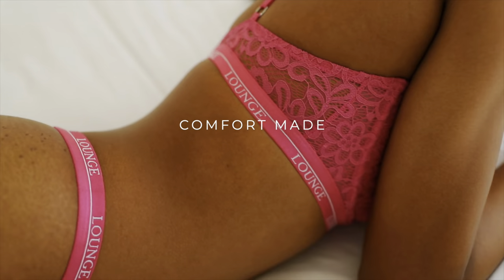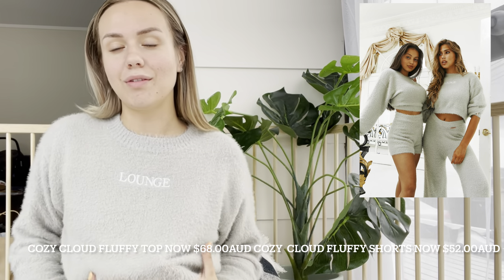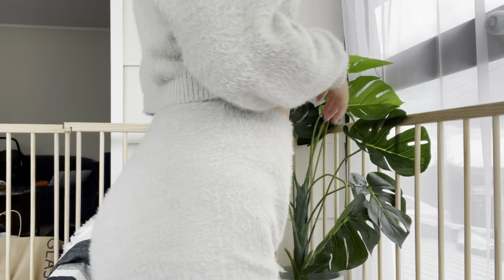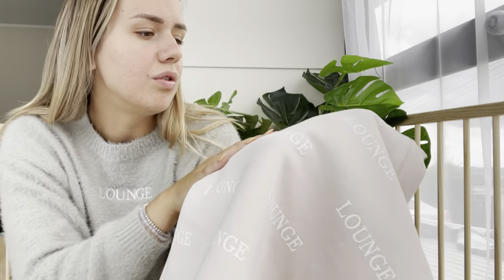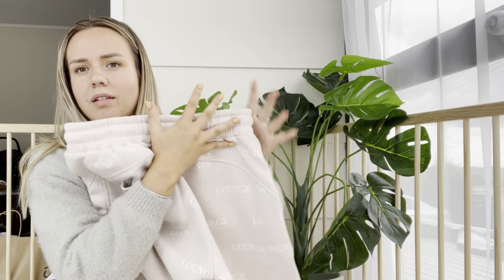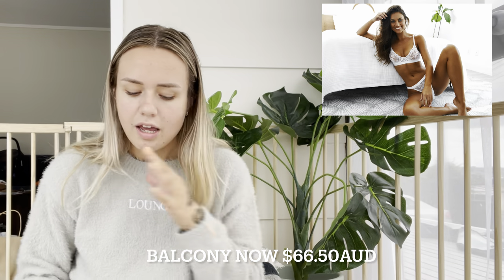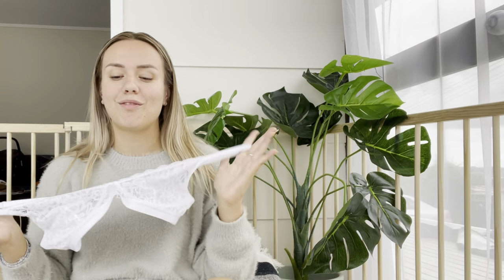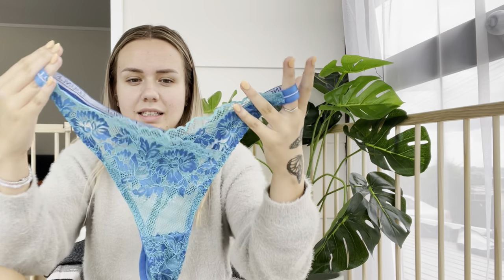BLACK FRIDAY HAUL! w/ Lounge Underwear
Lounge Underwear haul!

About Me:
My name is Christine, I am 19 years old and a new mama to my son Cove.
I want to share my journey with everyone and document everything for myself too 💖